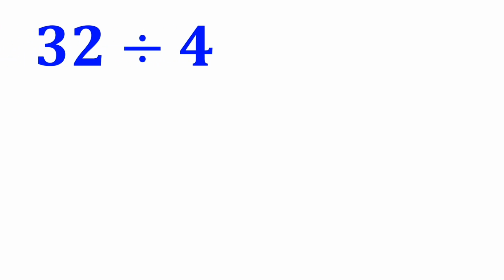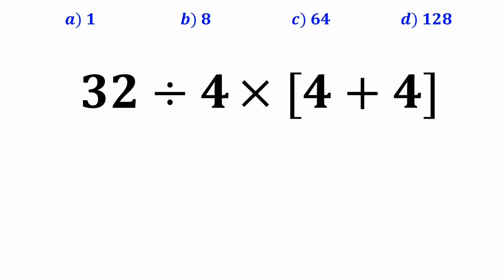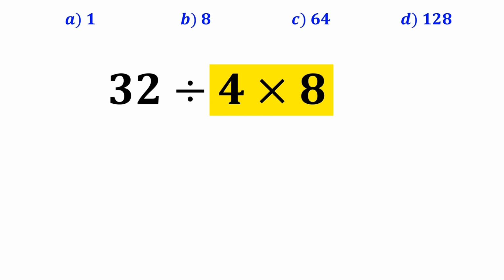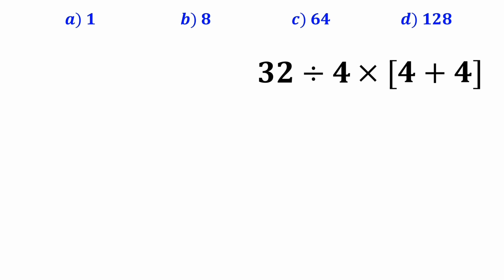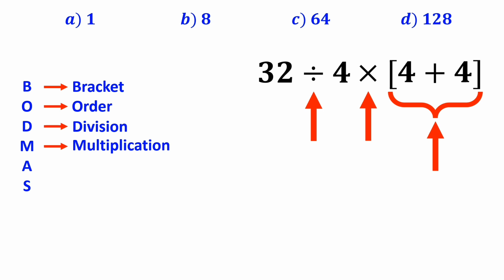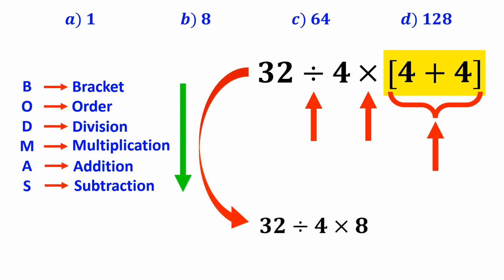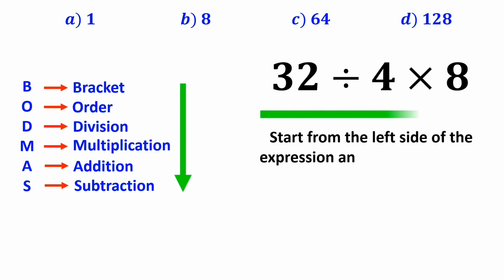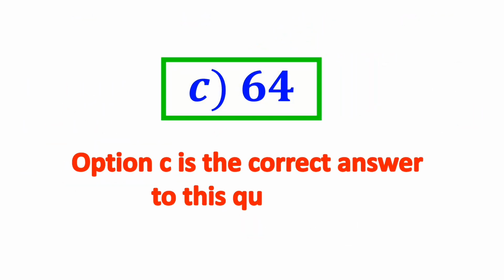Can You Solve This Simple but Tricky Math Question? ❓ Most People Get It Wrong! 😭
Are you ready to take on a mind-blowing PEMDAS challenge? 🤔
This question looks simple, but it’s tricked so many people! Can you solve it correctly without falling into the trap?

Watch carefully, follow along step by step, and see if you can get the right answer. ✏️
Don’t forget to leave your answer in the comments – I’m excited to see how many of you get it right!